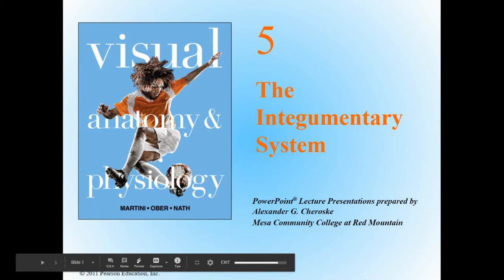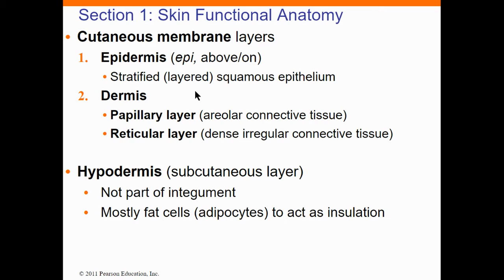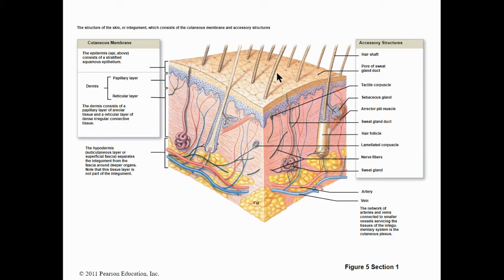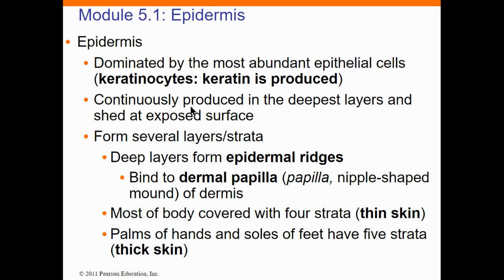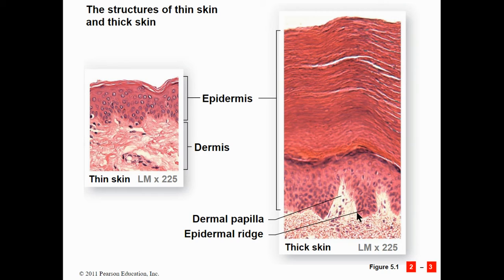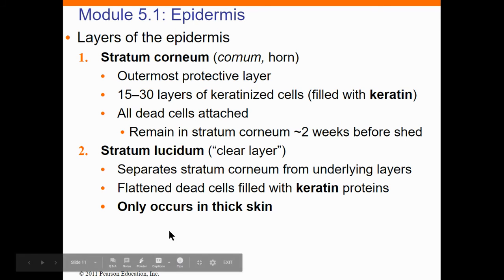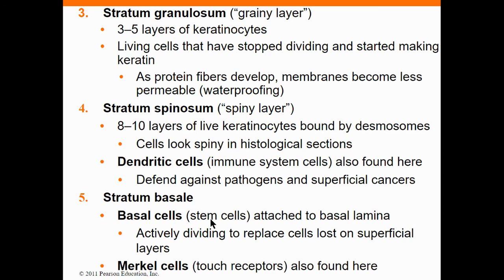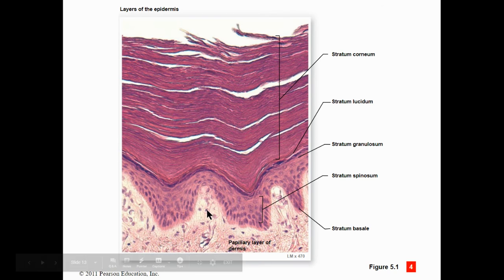Integument Skin Layers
Coincides with Slides 1-14 of the Chapter 5: Integumentary System Slideshow.